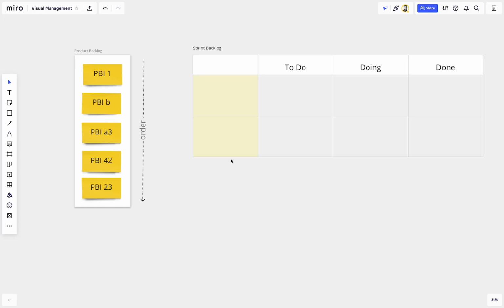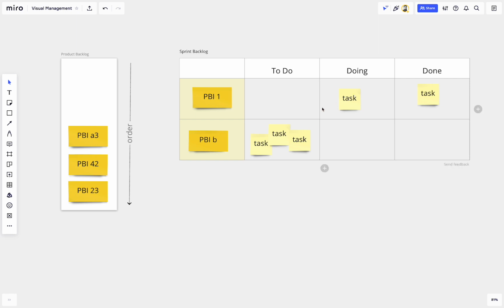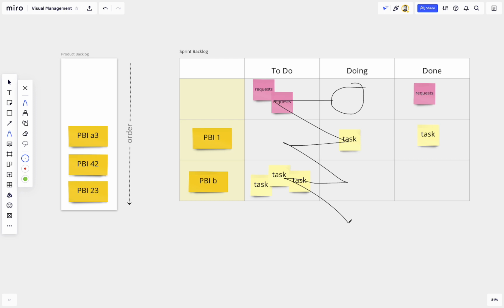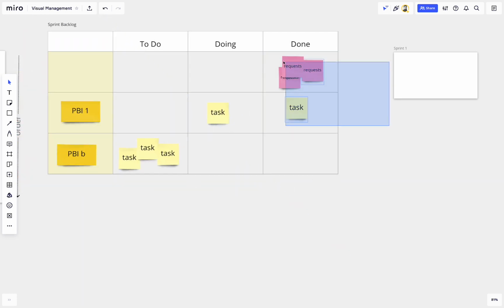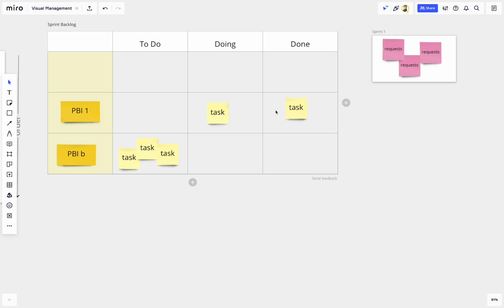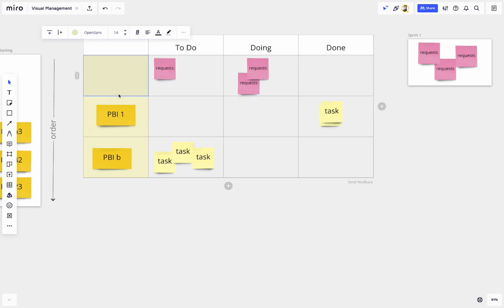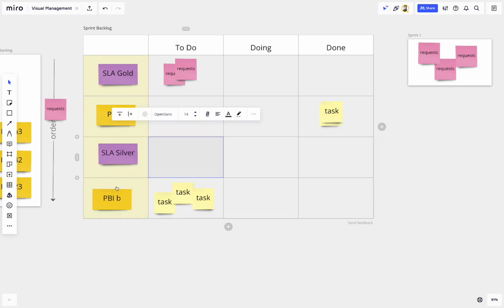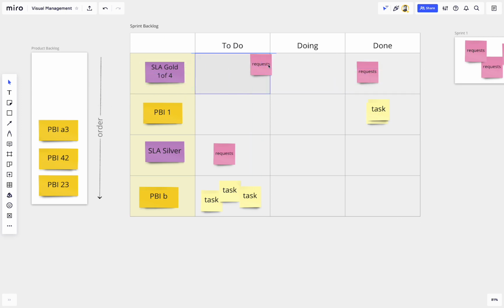Visual Management: project vs operational work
How can teams manage project work and operational work.

My loose definition of types of work:
Project = Work that can be planned.
Operational = Cannot be planned, reactive.